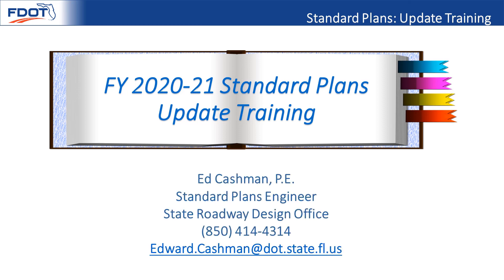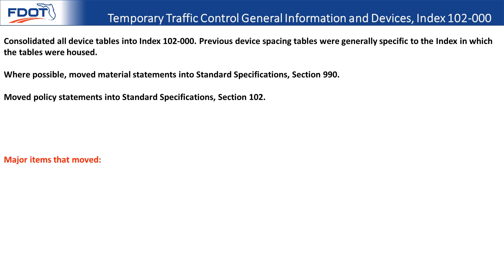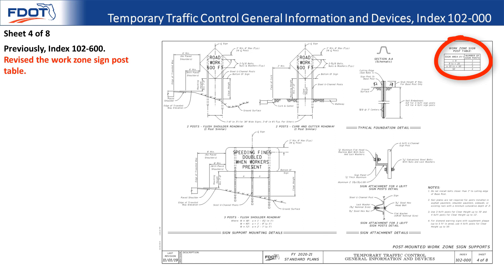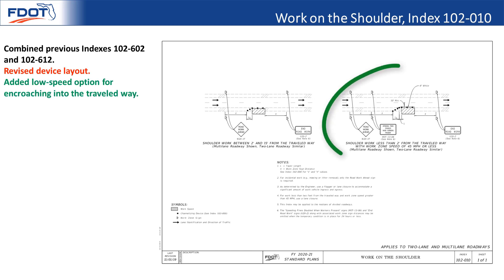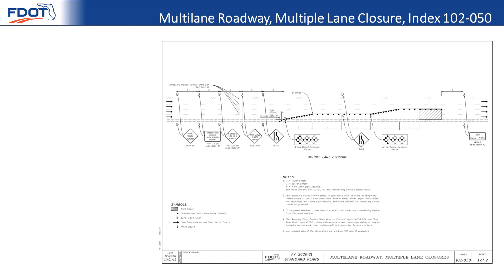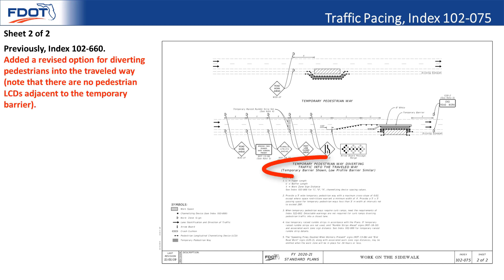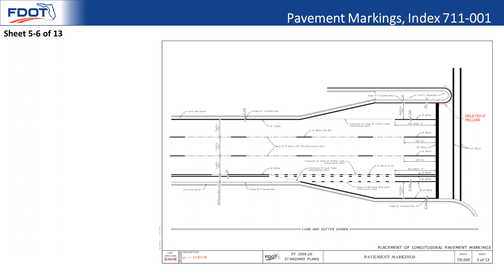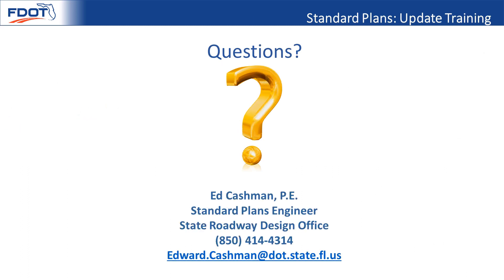2020-21 Standard Plans Update Training - Temporary Traffic Control Indexes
This video will cover changes made to Standard Plans this past year and the changes will be effective January 1, 2020.